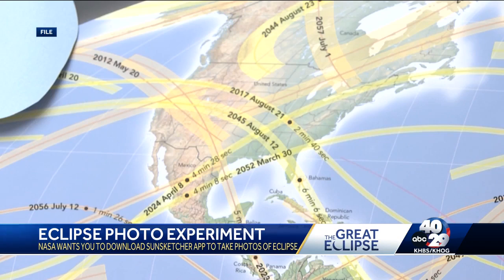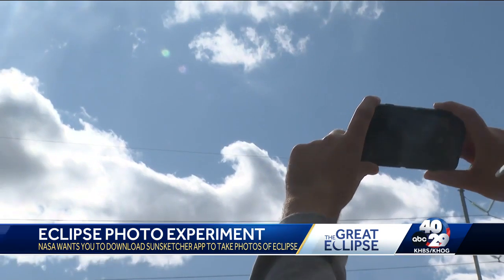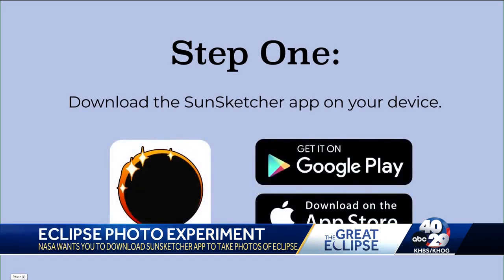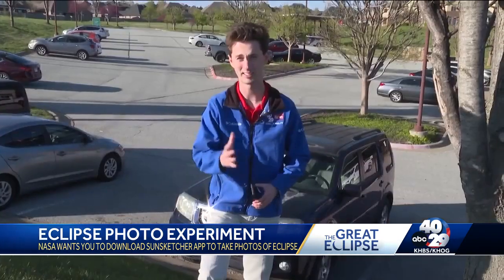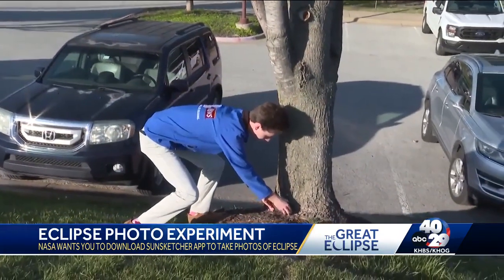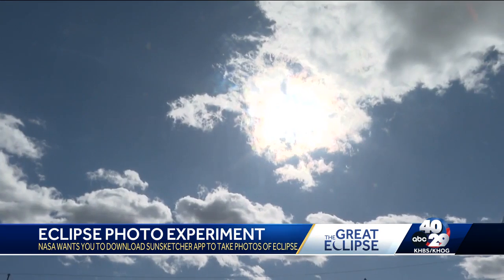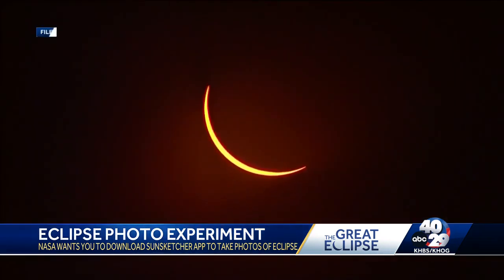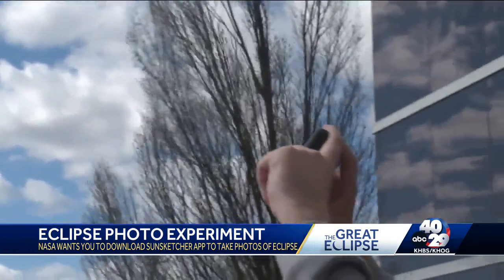Eclipse Photo Experiment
Nasa Wants You To Download Sunsketcher App To Take Photos Of Eclipse